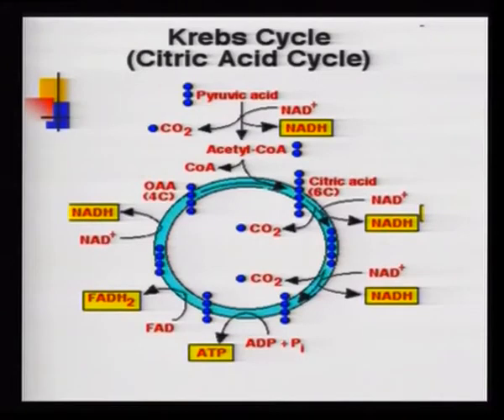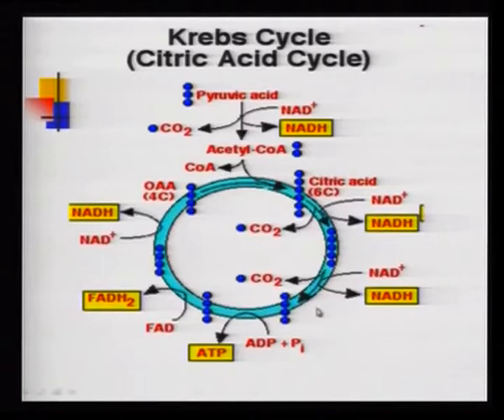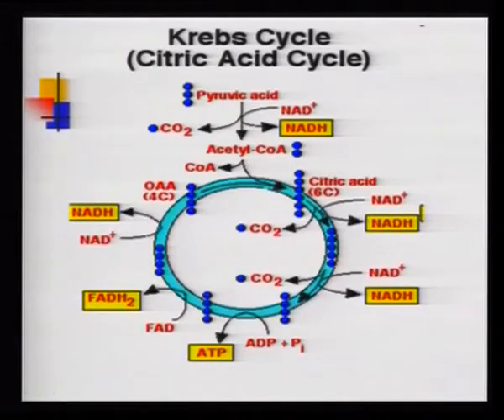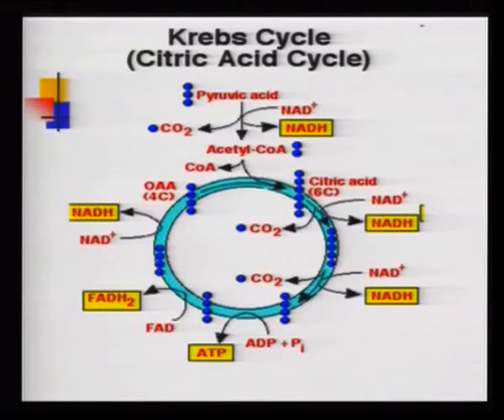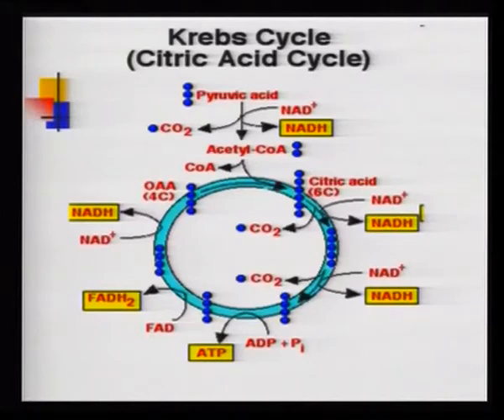Respiration Part-II (Sr. Secondary)